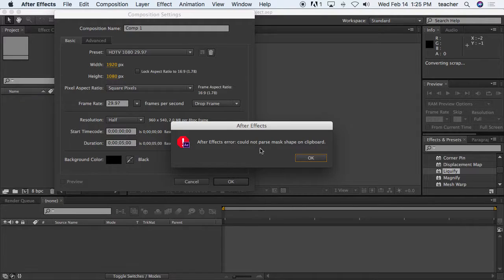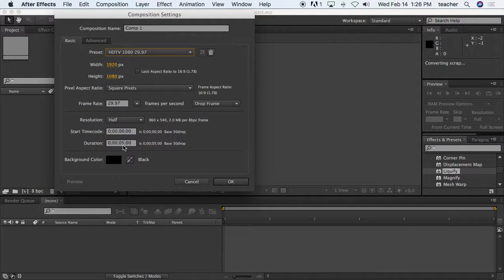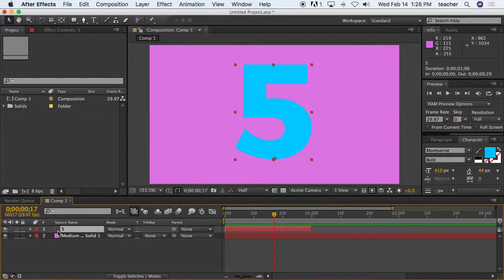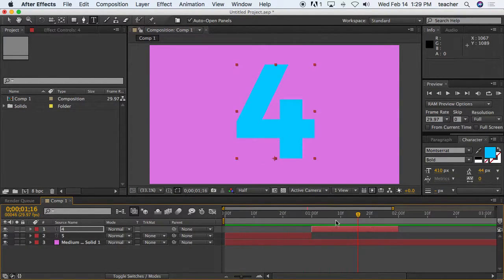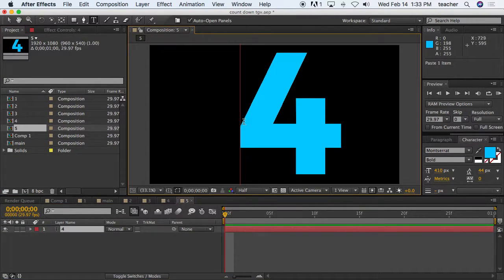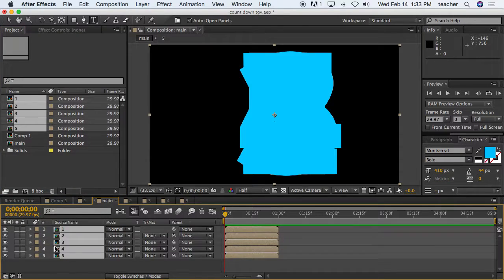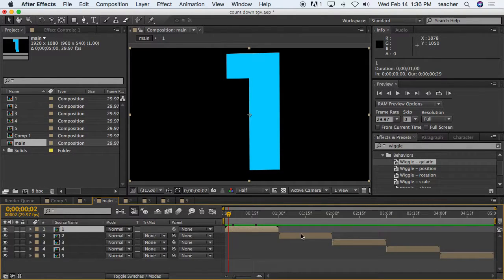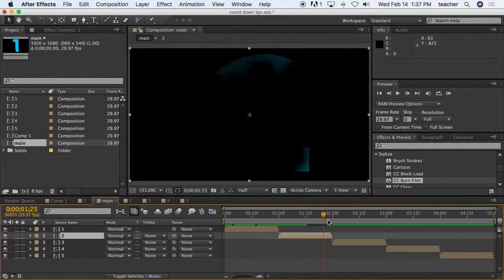after effects count down tgv4m1